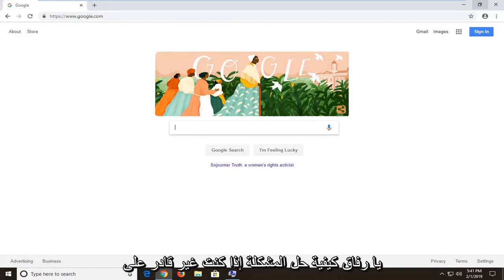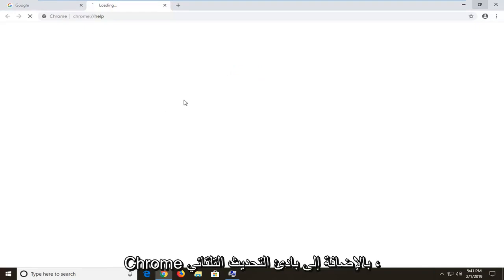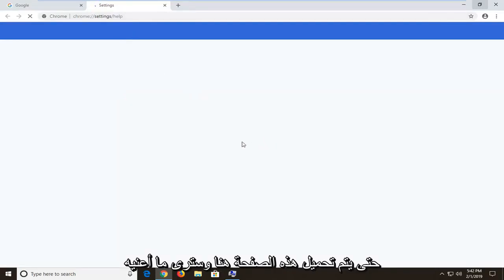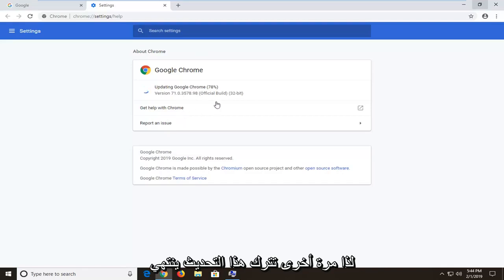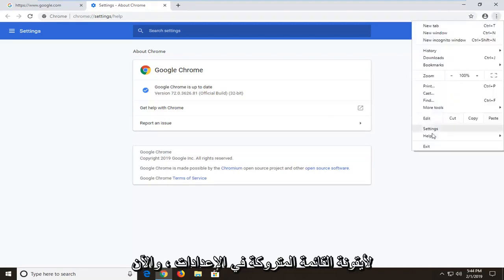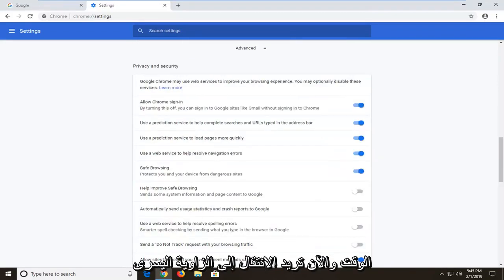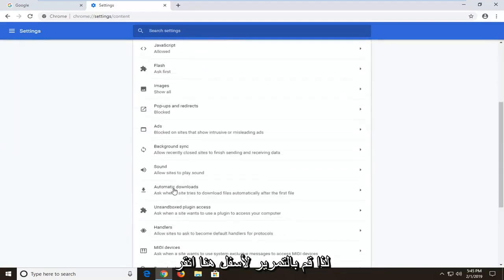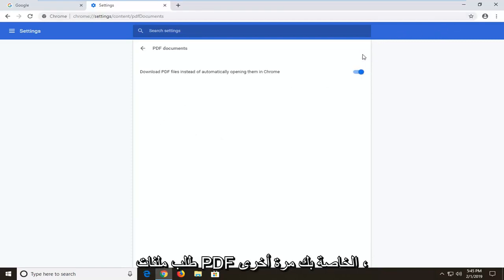إصلاح: فشل تحميل مستند PDF في Chrome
إصلاح خطأ فشل في تحميل مستند PDF في Google Chrome

على مر السنين ، قدم Chrome راحة كبيرة من خلال قدرته على فتح ملفات PDF وعرضها. ومع انتقاله مؤخرًا من مكون Adobe NPAPI الإضافي إلى عارض PDF داخلي ، يوفر المتصفح الآن تجربة أفضل من حيث الأداء والأمان.

ومع ذلك ، فإن الأمور بعيدة كل البعد عن الكمال ، وقد تواجه مشكلات عشوائية تتراوح من التنزيل التلقائي لملفات PDF وتحميل المحتوى بشكل غير صحيح إلى مشكلات التمرير.